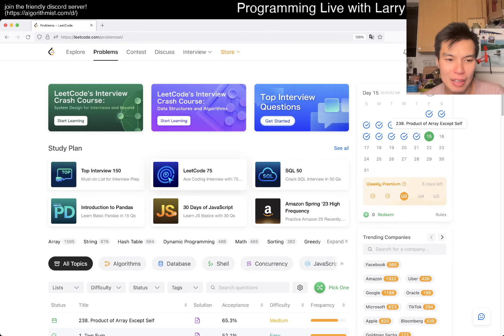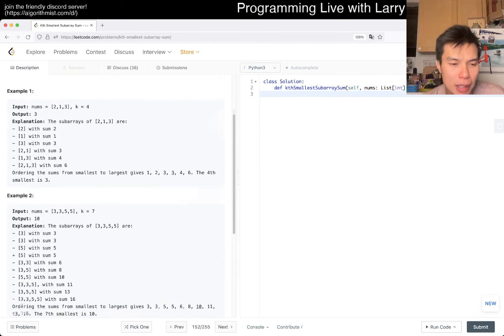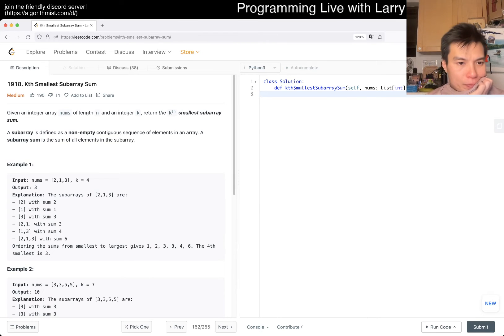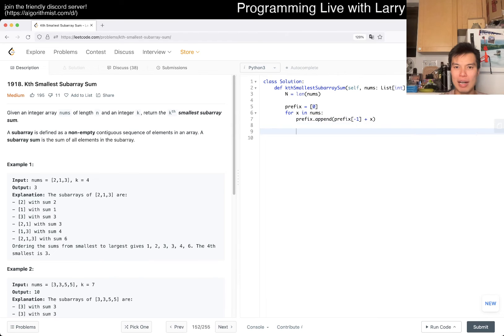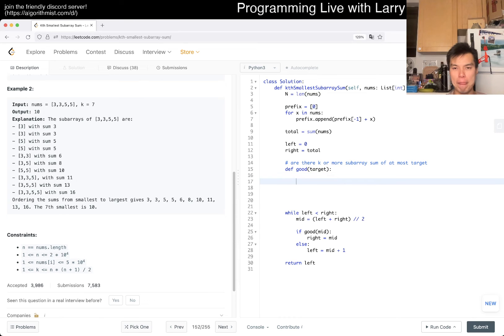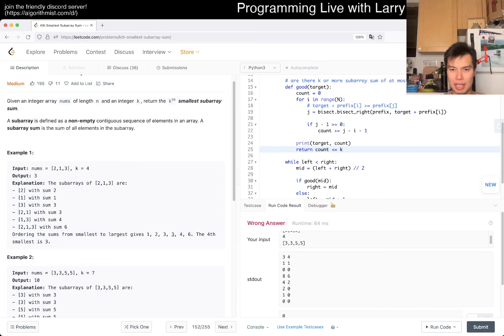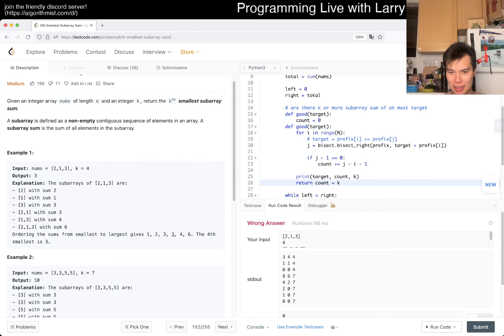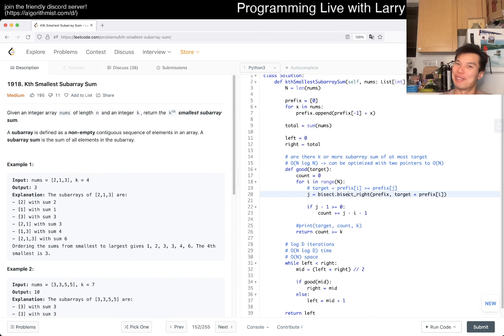1918. Kth Smallest Subarray Sum (Leetcode Medium)